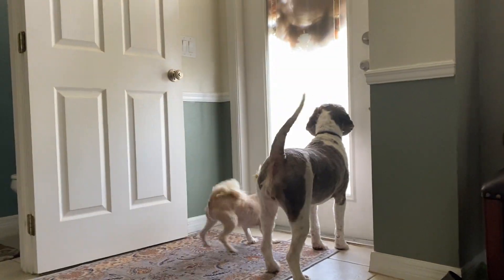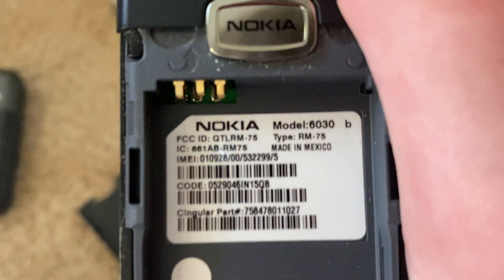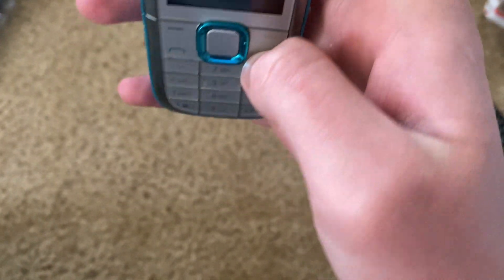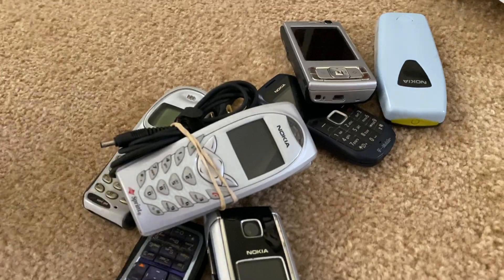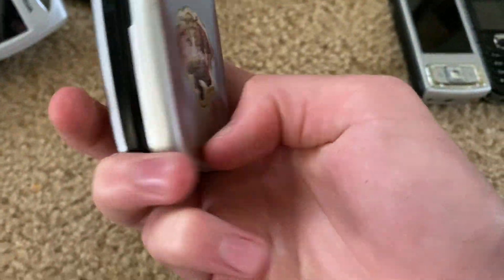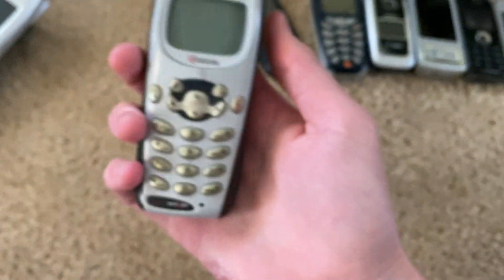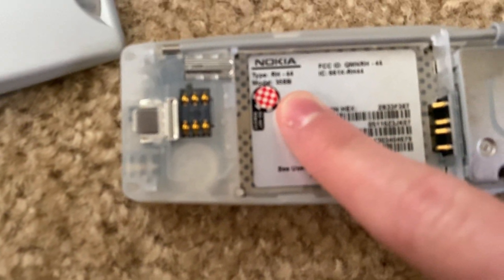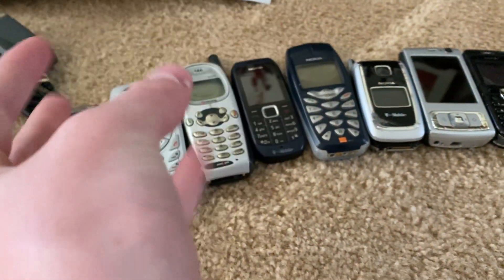$65 Nokia phone lot unboxing